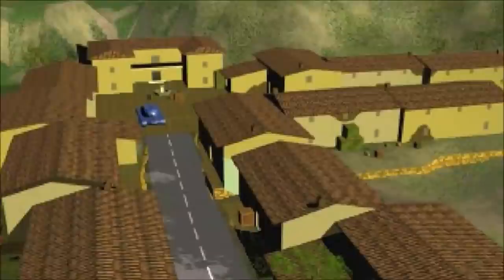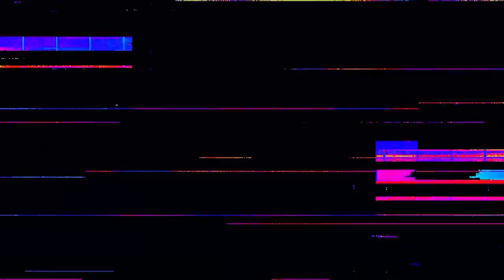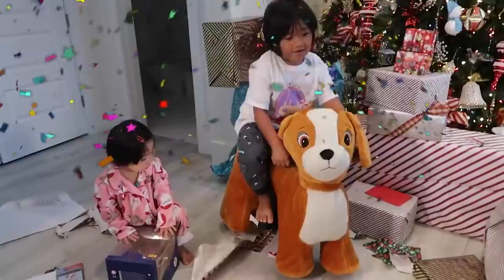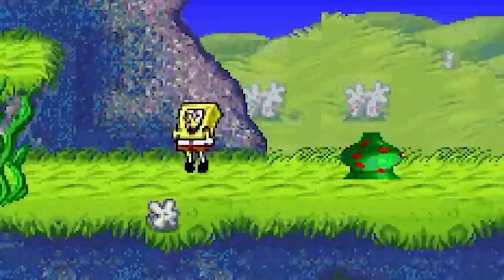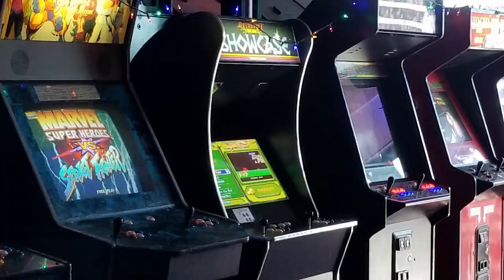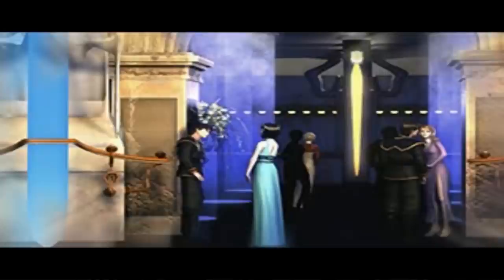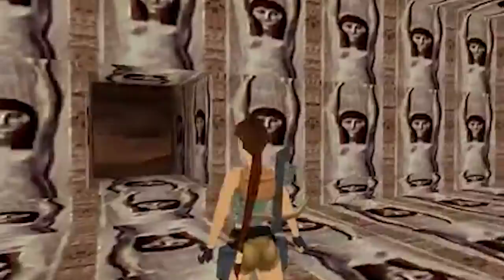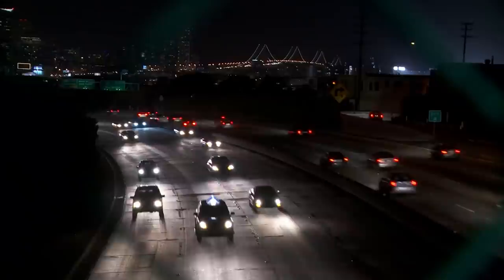8 MORE Creepy Images Hidden in Video Games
We already explored some creepy images hidden in video games.. but how about some more. I put together another 8 creepy images hidden in video games that developers have left for some odd reason. Some creepy images serve a purpose in the story while others are obscure anomalies waiting for explanations

Chapters
0:00 Intro
0:40 Army Men Sarges Heroes Photo
1:40 Utahonotatari Woman Glitch
3:08 Race with Ryan Face
4:10 Spongebob SuperSponge Images
5:18 Mario Kart GP Image
6:10 FF8 Squall Hole in Head
7:07 Tomb Raider Last Revelations Image
8:00 Little Nightmares Image

Like what I post? I cover scary and unsettling levels and moments in games. That way you get instant updates and never miss a post!

Welp, that's it... what are you still doing down here